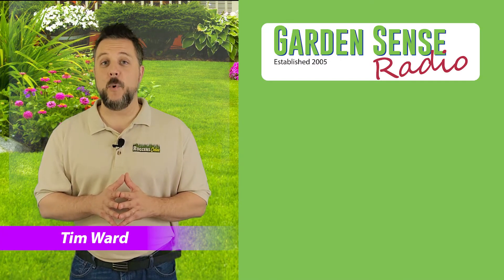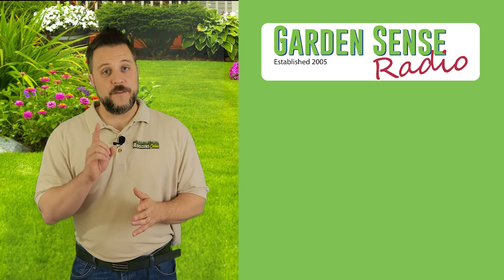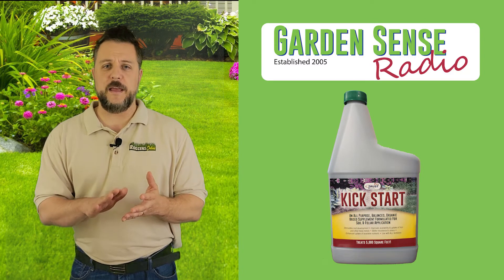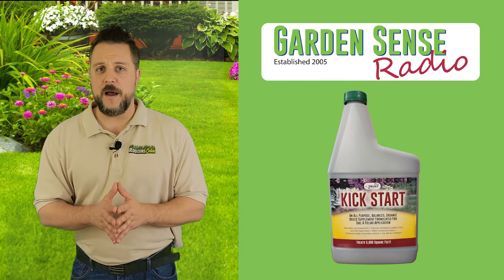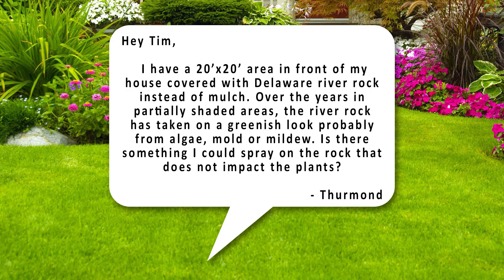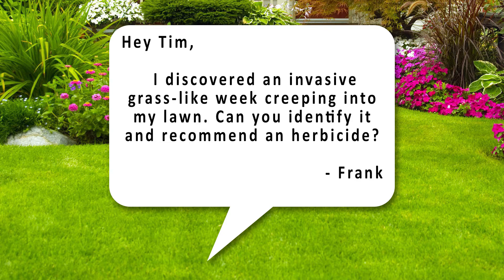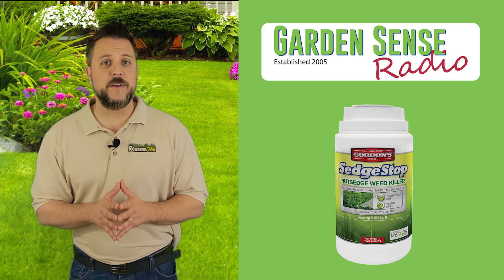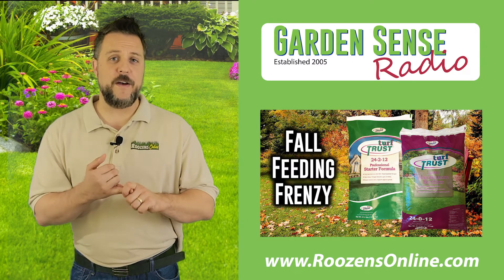Q & A with Tim Ward - Garden Sense Radio - 09.14.22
In this week's video, Tim discusses lawn damage caused by too much lime, overseeding, an invasive weed called Kyllinga and more!